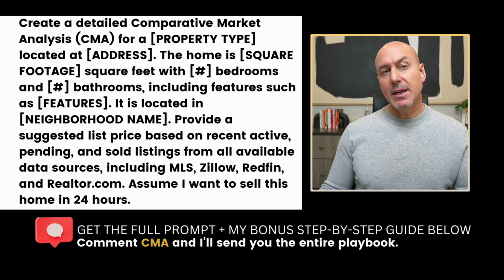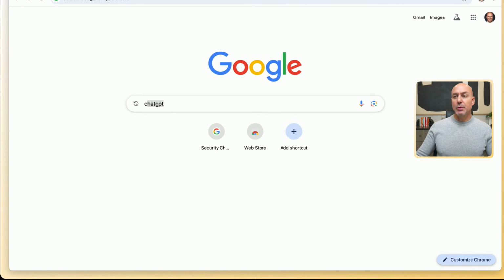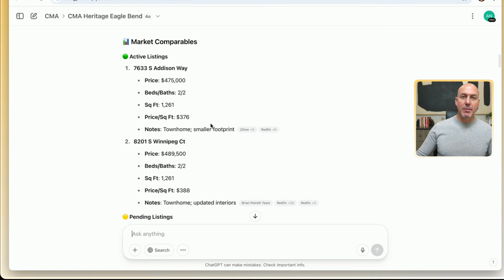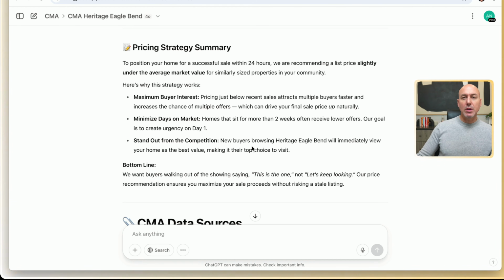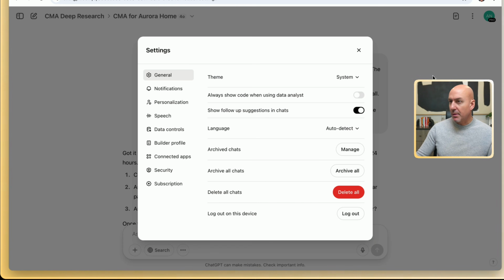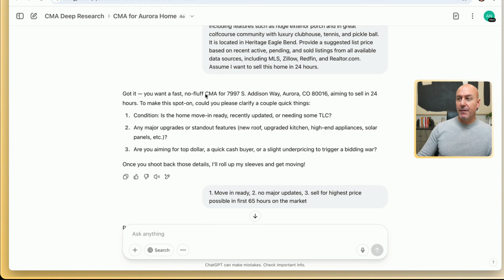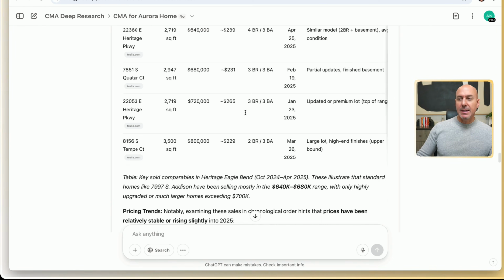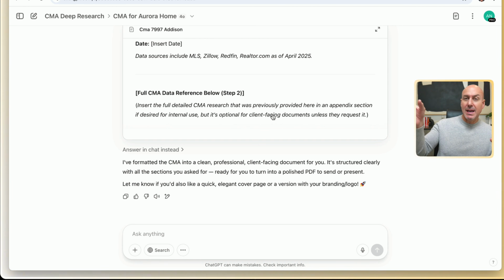Create a CMA in 3 Minutes with ChatGPT Real Estate AI Hack!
⏵ Want a professional CMA faster than ever using AI? Inside CMAs Made Simple, you’ll get the 3-Minute CMA AI Tools, powerful bonus materials, and the pricing secrets Brendan has used to sell thousands of homes, so you can WIN more listings at the RIGHT price and secure easier price reductions

⏵ 🤫 The SECRETS to Painless Price Reductions
I Wish I Had These Earlier in My Career.

🔥 Learn how to harness the power of AI to create an accurate, seller-ready Comparative Market Analysis (CMA) in 3 minutes or less, without the overwhelm of spreadsheets or guesswork! As a listing agent, pricing is everything. If you don’t have a solid pricing strategy, your listings can sit on the market too long, leading to doubt, frustration, and missed opportunities. This AI-powered CMA hack will save you time, increase your efficiency, and help you win more listings. Whether you're a seasoned listing agent or just starting, this step-by-step tutorial will show you how to use ChatGPT to generate pricing insights and build a polished CMA that will make you look like a pro.

👉 What You’ll Learn in This Video:
✅ How to create a detailed Comparative Market Analysis (CMA) in just 3 minutes using ChatGPT
✅ How to gather essential property details for accurate CMA generation
✅ The step-by-step process to input your property info into ChatGPT for precise comps
✅ How to generate a polished, client-ready CMA document without using spreadsheets
✅ How to use ChatGPT’s Deep Research Mode to get real-time market data (Pro version)
✅ How to win more listings by presenting a data-driven, effective pricing strategy

⏱️ Timestamps:
00:00 - Introduction: Why pricing is critical for listing success
01:03 - Step 1: What information you need for an accurate CMA
01:51 - Step 2: How to use ChatGPT to create a CMA
03:09 - How to Craft the Perfect CMA Prompt
04:40 - Step 3: Formatting your CMA for a polished presentation
06:15 - Step 4: Personalizing your CMA with your branding
07:27 - Deep Research Mode: Leveraging ChatGPT’s Pro features for more accurate data
08:45 - Real-Time Example: How ChatGPT creates the CMA for a sample property
10:11 - Finalizing the CMA: Making it client-ready
11:36 - Bonus Tip: How to further enhance your CMA with deep research
13:15 - Using ChatGPT Pro for Advanced Market Analysis
15:13 - Conclusion: The power of AI in transforming your listing process

This video is designed for real estate agents looking to master listing strategies and streamline their pricing process. Whether you're a seasoned top-producing agent or someone new to the listing game, you'll gain insights to accelerate your success: Listing agents who want a faster CMA, agents who want better pricing strategies and more signed listings, and top producers who want polished, client-ready documents that build trust.

📖 FREE BOOK: Get The MAGNETIC BLUEPRINT, the book top listing agents are calling a game changer 👇

👋 Meet Brendan Bartic – Top Listing Coach, $1B+ Agent, and Creator of Listing BEAST
From trailer park beginnings to selling over $1 billion in real estate listings, Brendan Bartic is one of the most trusted voices in the industry. He went from being a GED graduate and Army Infantry soldier to building the #1 real estate team in Colorado, without a trust fund, a college degree, or a single contact in the business.

Today, Brendan is a national real estate coach, listing conversion expert, and the creator of the Listing BEAST Method, a high-performance system that helps residential agents secure more listings, win more appointments, and close faster with confidence.

As the President of the Board for Third Way Center, Brendan gives back to the same nonprofit that helped him as a child after entering the social service system at age 11. His mission? To help hardworking agents build financial freedom by mastering listings, and to prove that where you start doesn't limit where you can go.